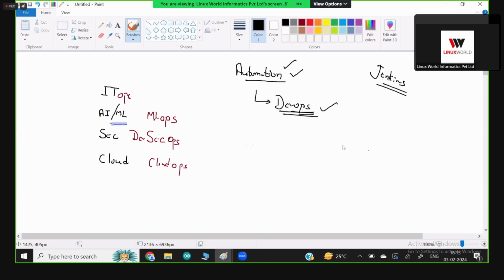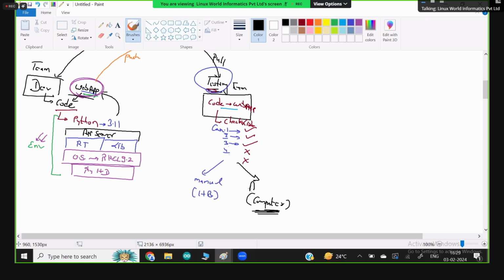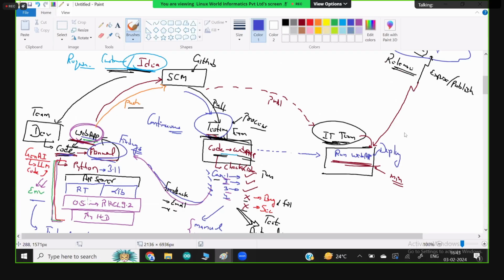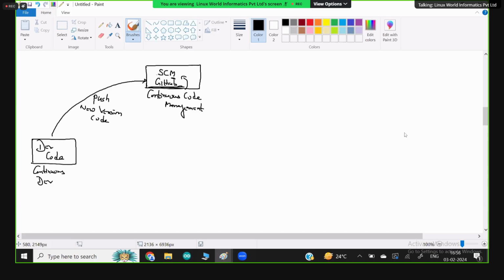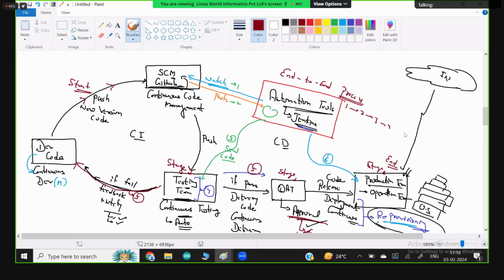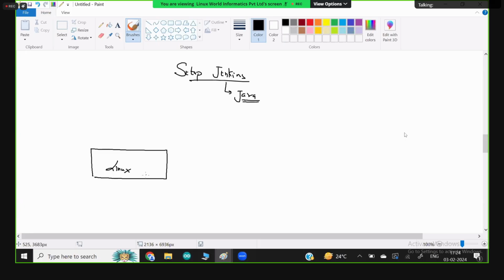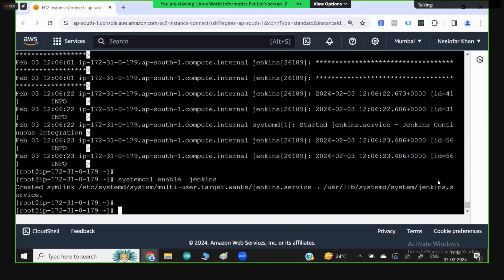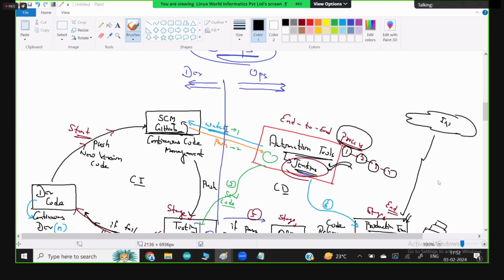jenkins session 1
for personal use only